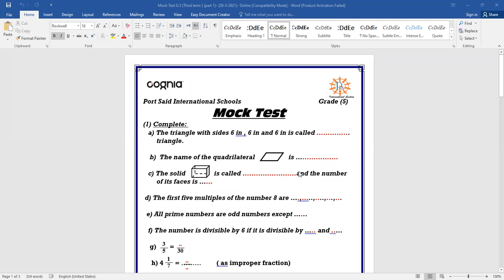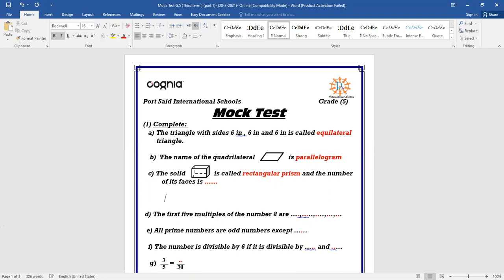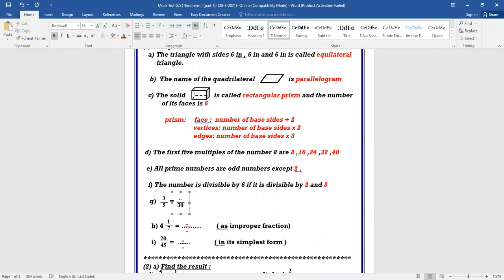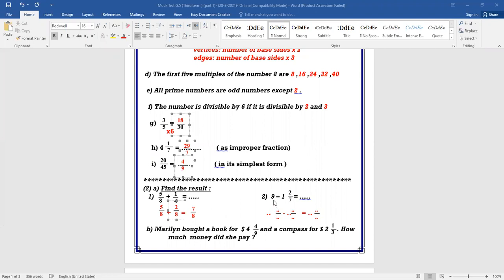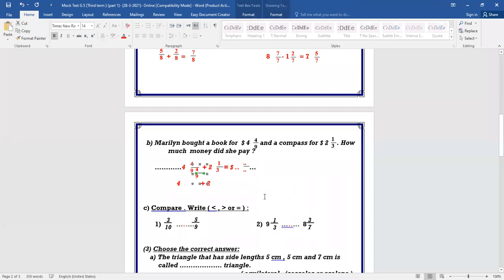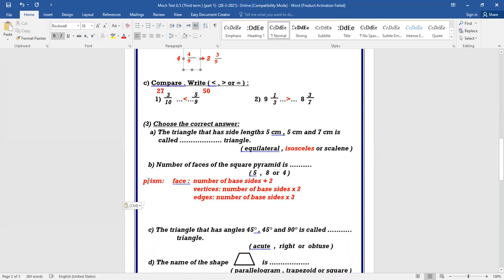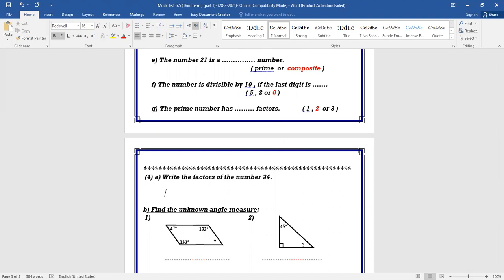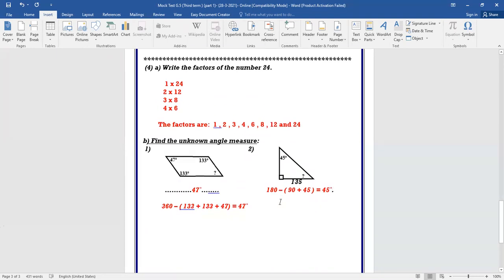Math - G 5- 28 March -General Revision